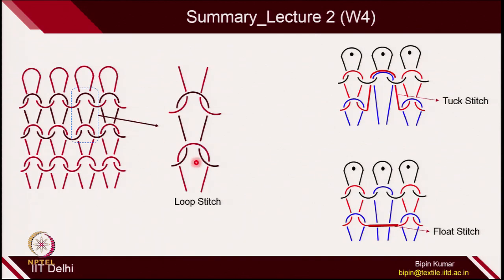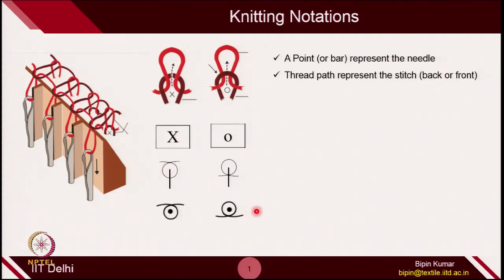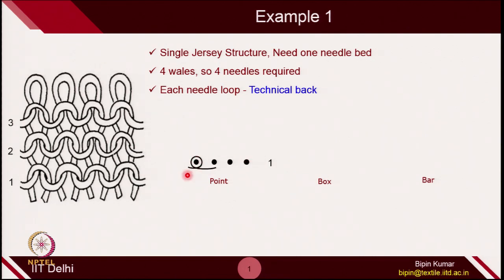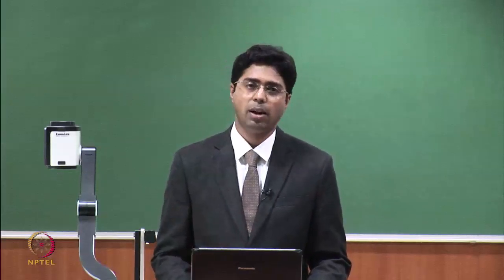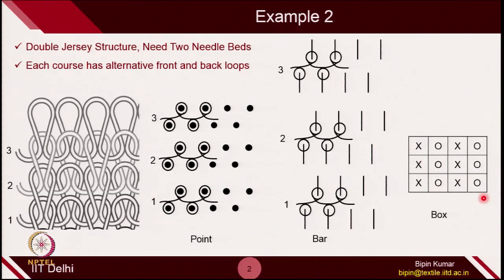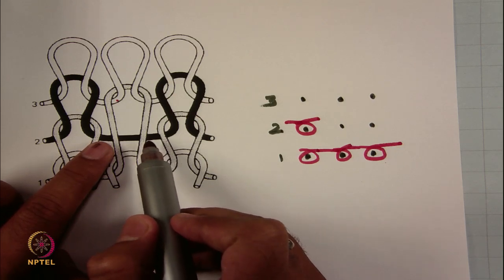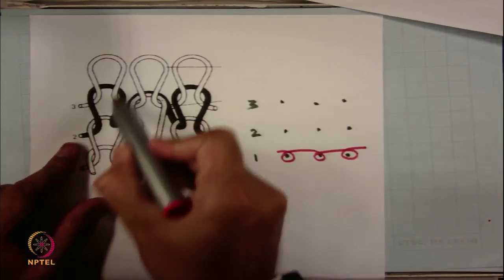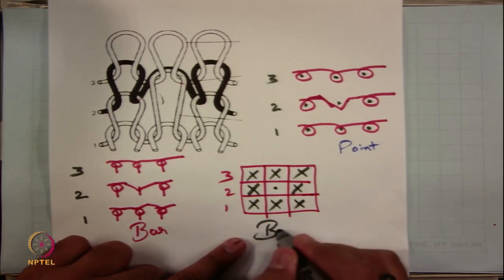Lec 18_Weft Knit Structure Notation_Part I (Lab Demo)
How to represent a weft knit structure? This video explains different knitting notations followed in describing a knit structure. (Weft Knitting, Knitting Notation, Box Diagram, Point Diagram, Bar Diagram, Examples of Knitting Notation, Representation of Loop, Tuck and Float)